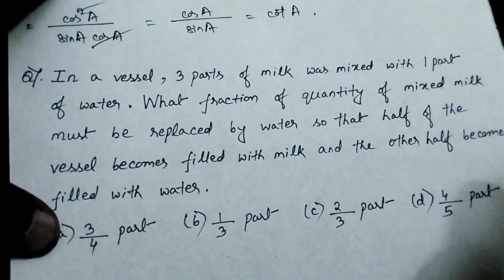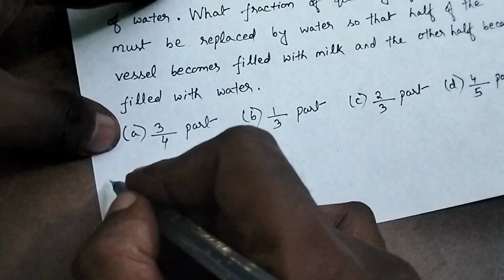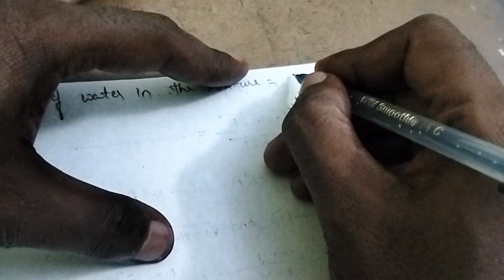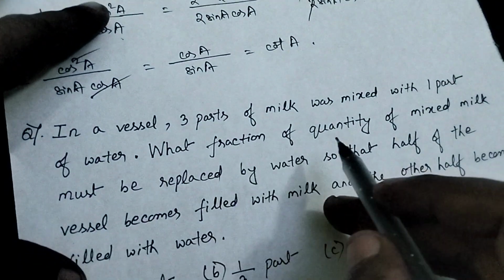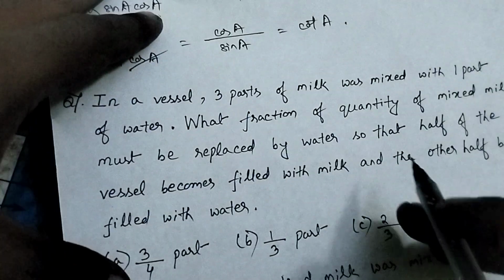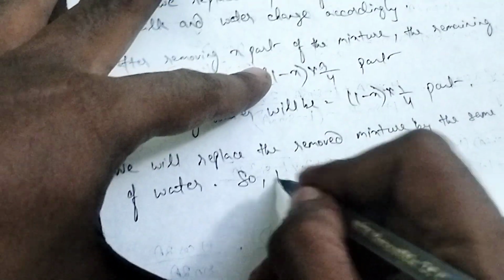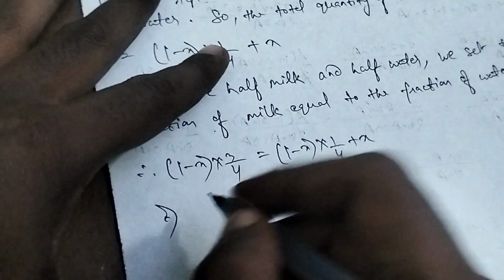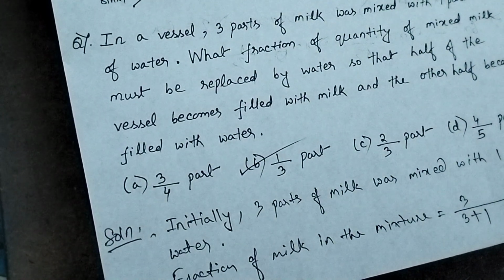Sum for competitive exams